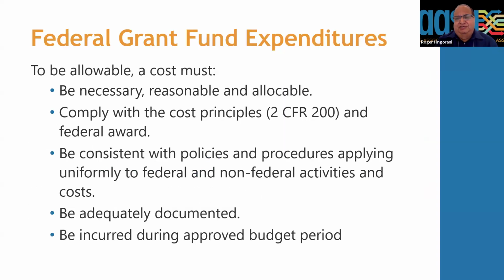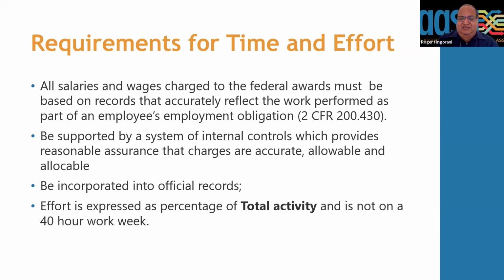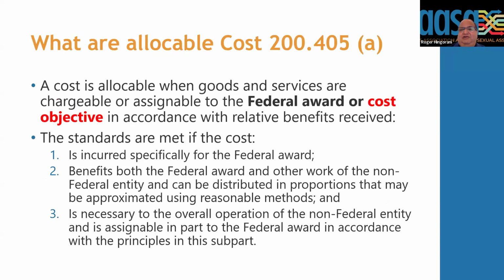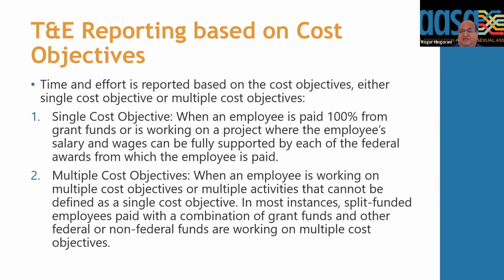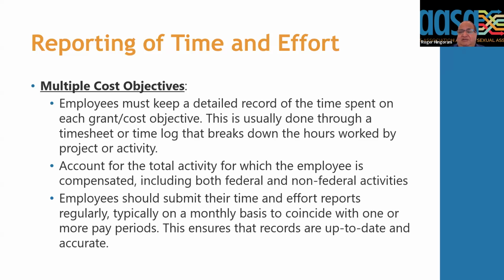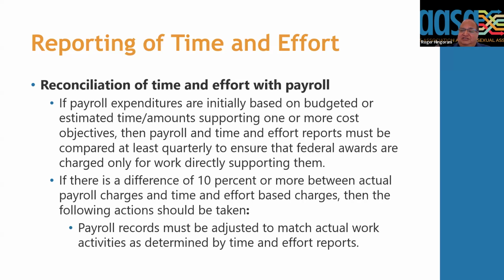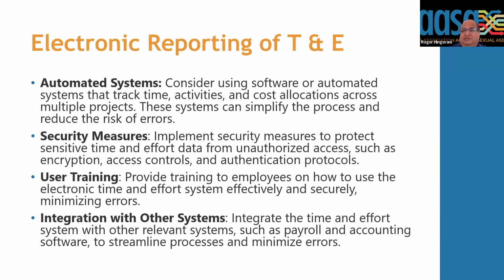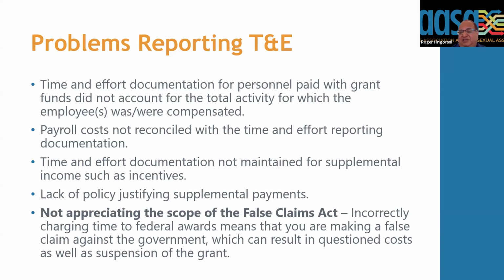Time and Effort Reporting